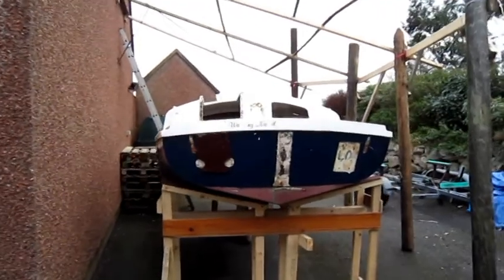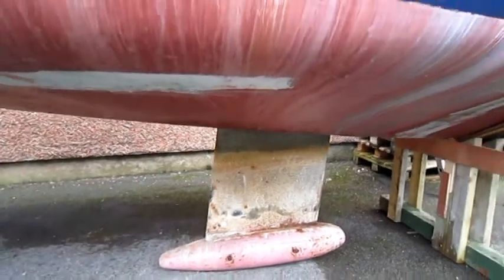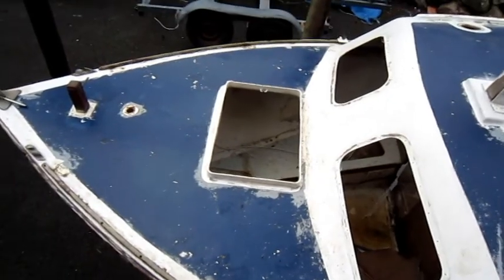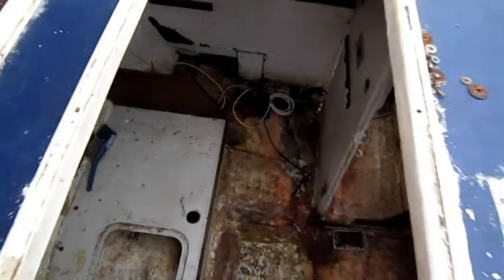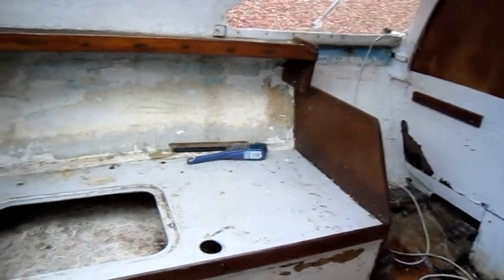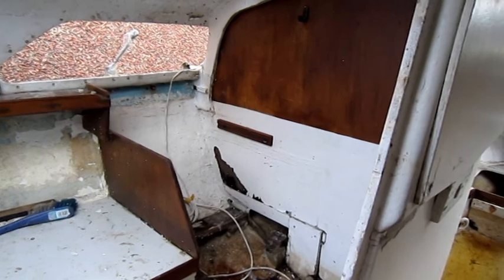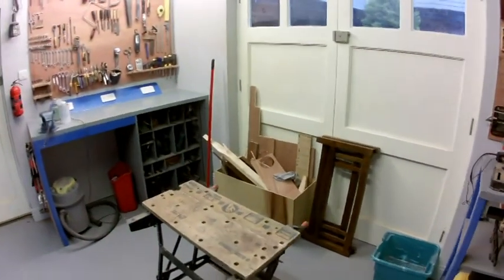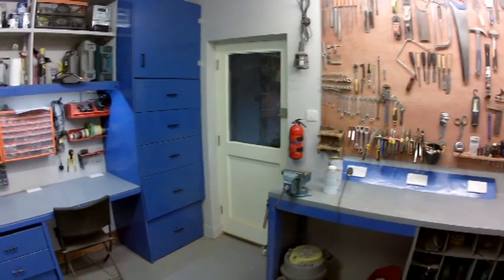Restoring Freyja Ep. 001, budget 20 foot sailboat restoration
The first episode documenting the restoration of my 20 foot Matilda 20 sailboat.
*7'10" beam not 8' as said in the video